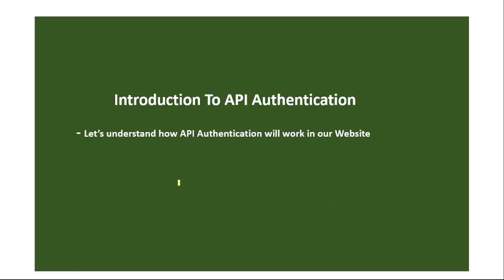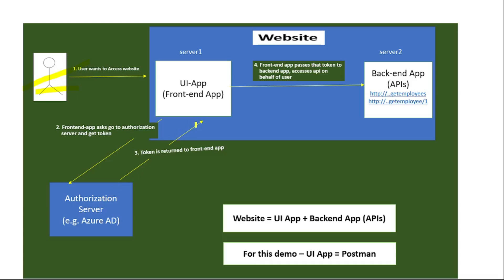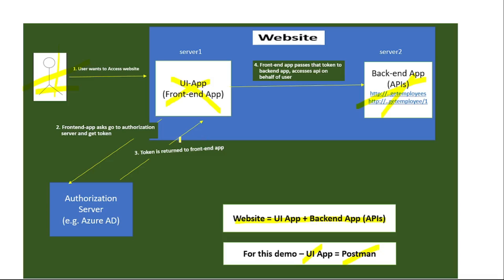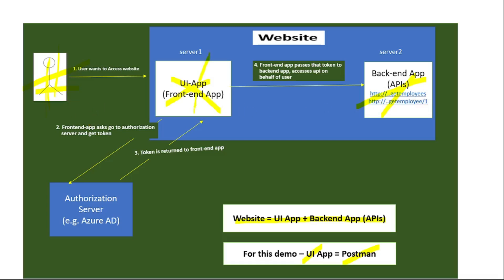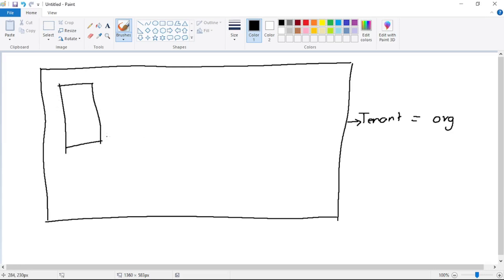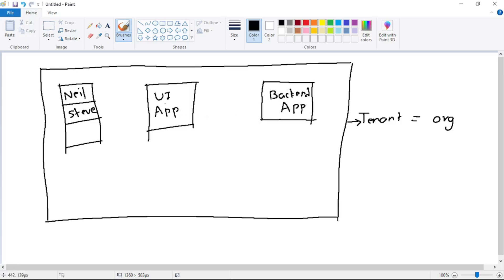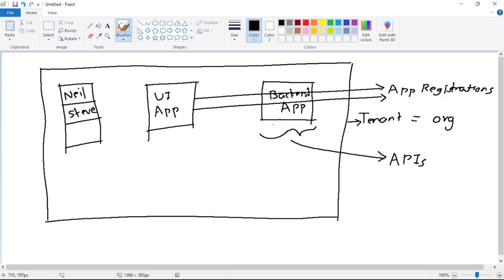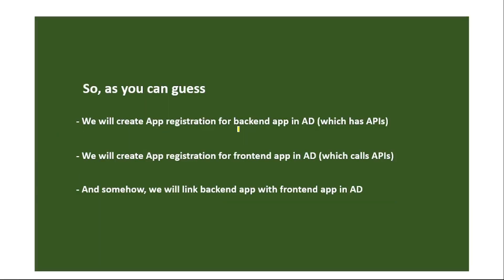15: Azure AD Web API Authentication | Concept Of How API Authentication Works Explained In Detail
# From this video onwards - we will start with authenticating APIs using Azure AD Authentication
Now in this video - we will understand the concept behind api authentication

So, we need to create 2 app registrations in Azure Tenant, 1 for UI/frontend app and another for backend app
We expose APIs in backend app
We provide API permissions in UI/frontend app

Please ignore below:
Identity Management Service, .